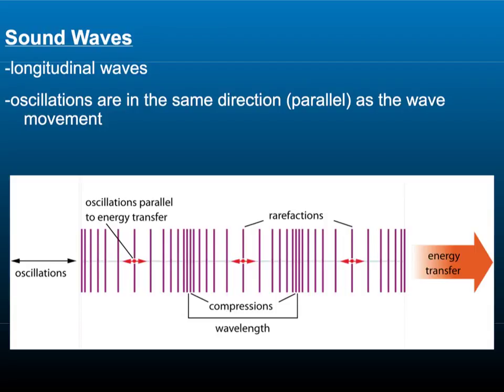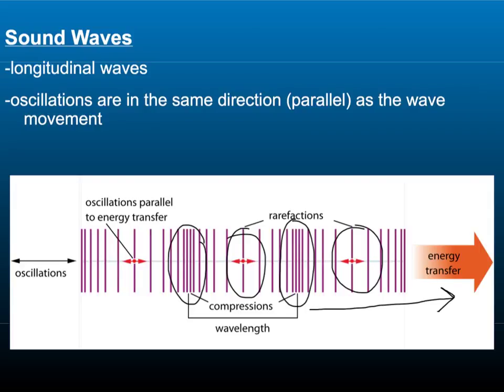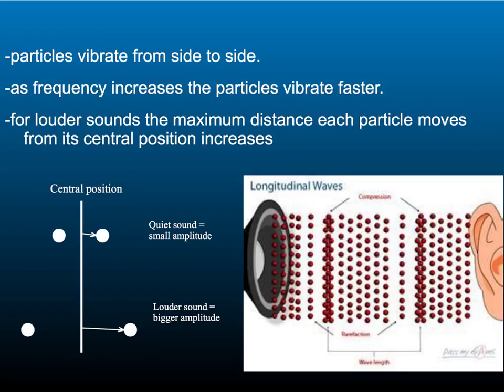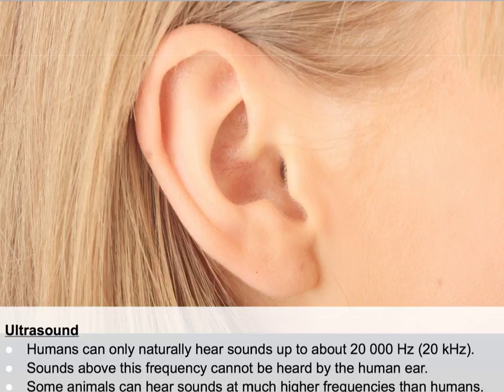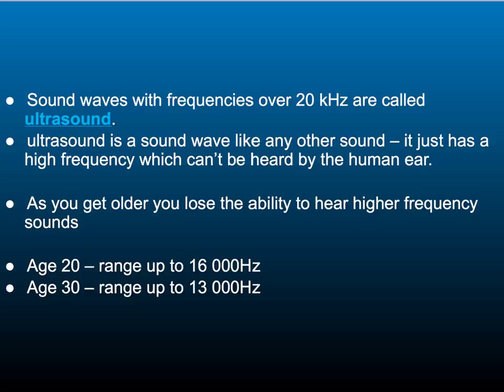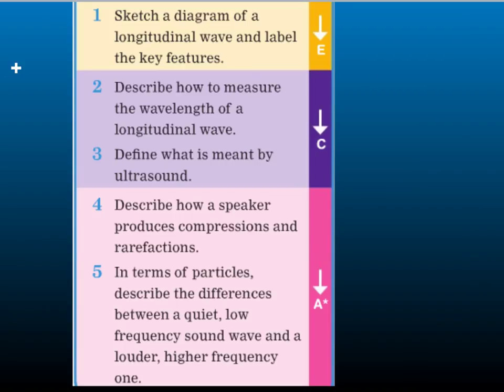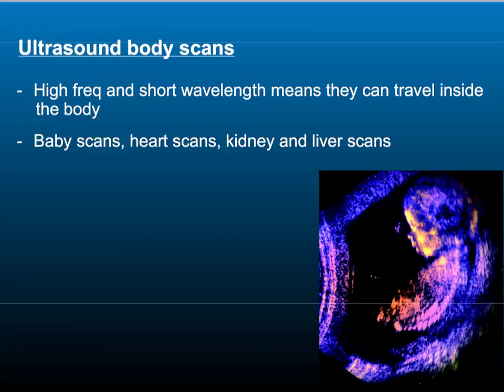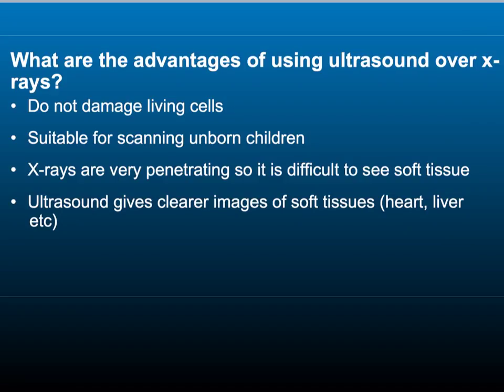Miss N longitudinal waves and ultrasound